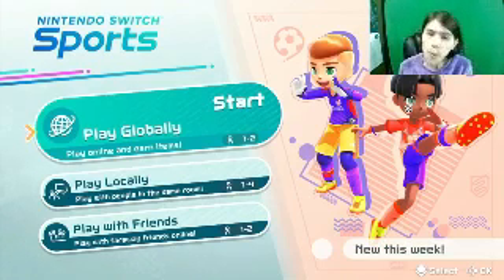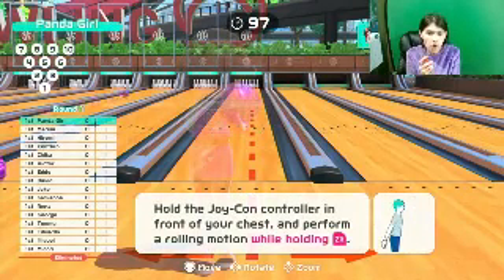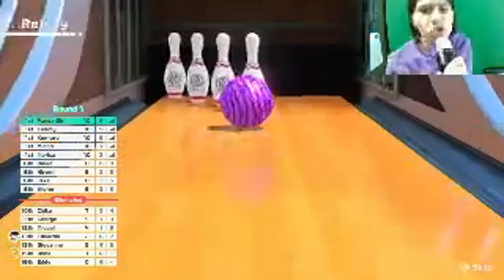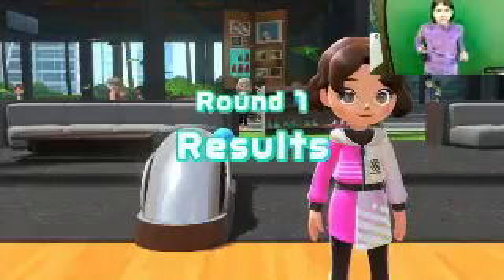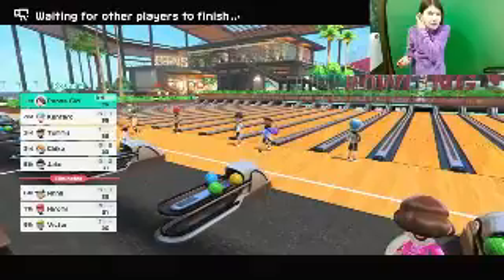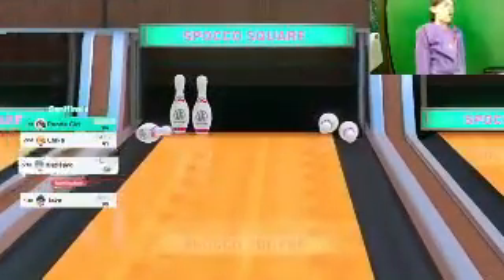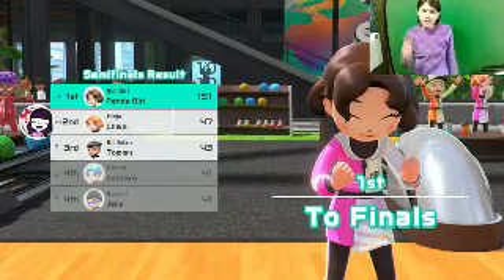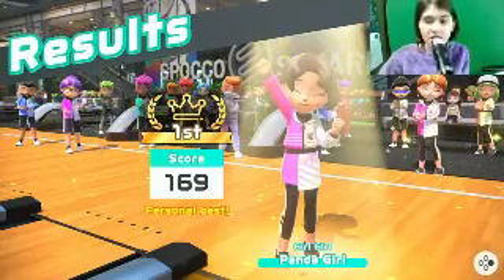Friday: Nintendo Switch Sports playing bowling: btw its my birthday